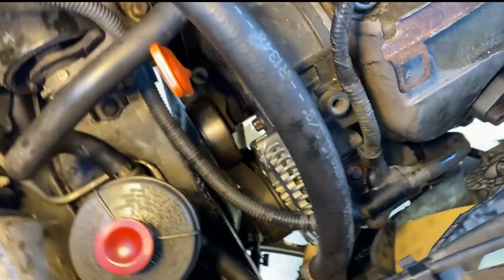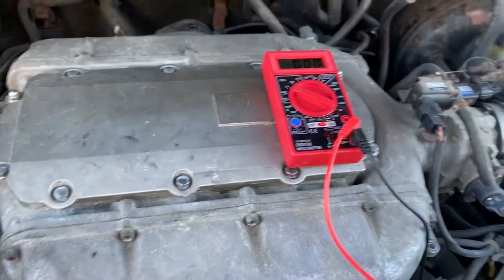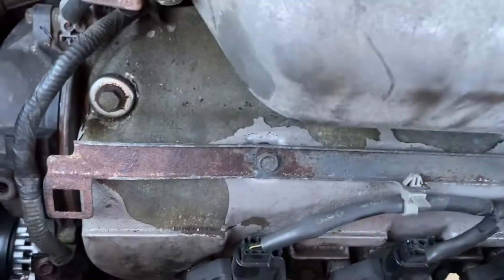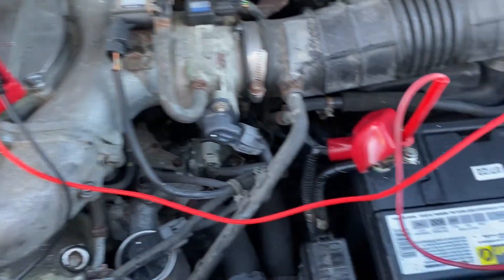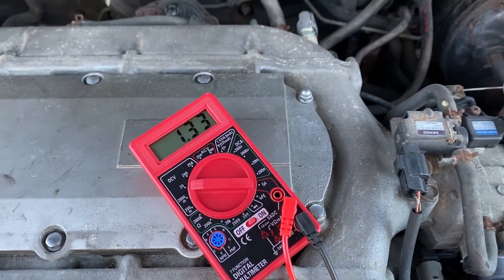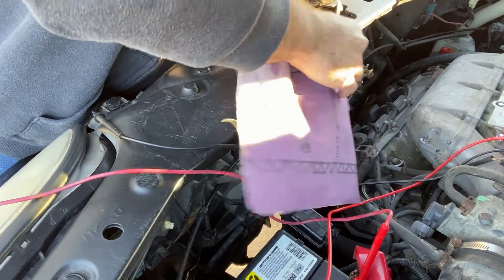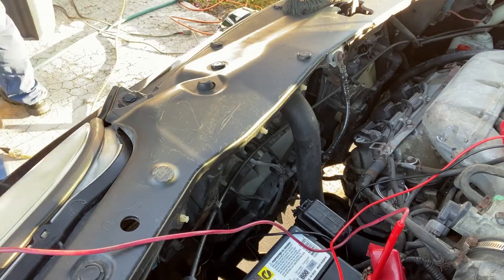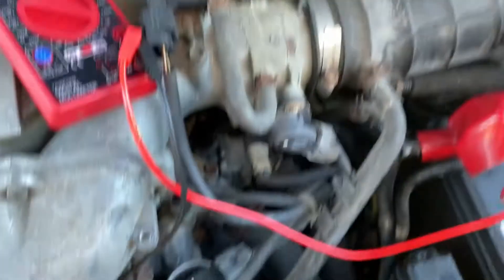Solved - New alternator! No charge???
00:00 Introduction
00:13 Battery Voltage Test
00:40 Voltage Drop Test
01:41 Voltage Drop Repair
02:31Verification of Repair

In this video we show how a voltage drop on the grounding side of the charging ciruit prevented a perfectly good alternator from charging an Acura MDXs battery. The owner of the car told us that the auto parts store had run a charging system test and determined the battery was good but the alternator was bad.

When we inspected the car we found an alternator with over 150k miles on it and a band new battery. Not questioning anything we assumed the old alternator needed to be replaced and did so. Unfotunately, after the replacement the charging system without any load only produced ~13v at the battery terminals and less than 12.5v when a load was applied.

As seen in the video we performed a voltage drop test and found an increased resistance on the grounding side of the circuit. After some fast sanding we were able to fix the issue. In the end we completed the repair by painting all the sanded surfaces to prevent corrosion.